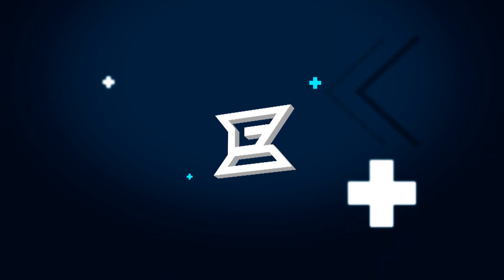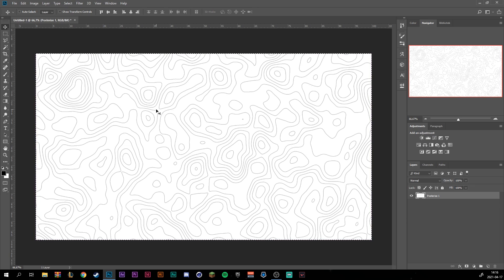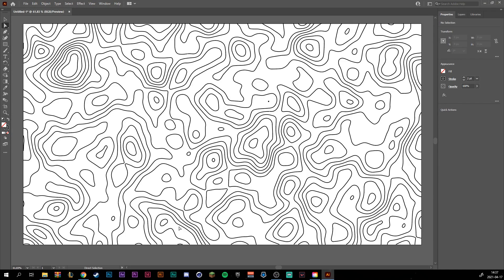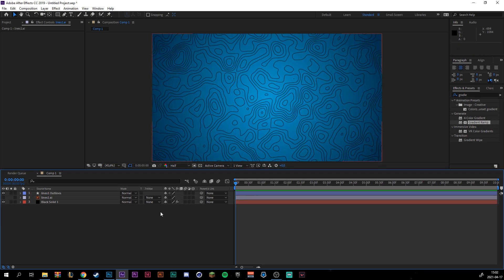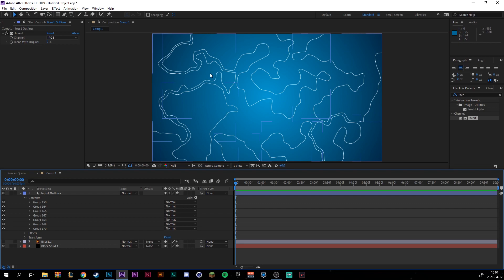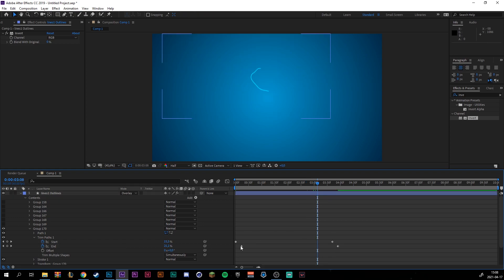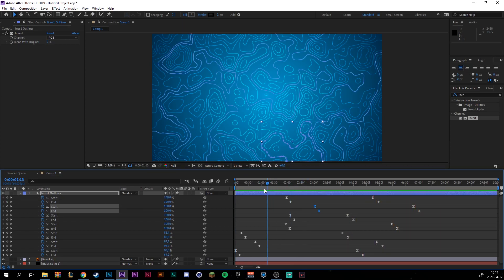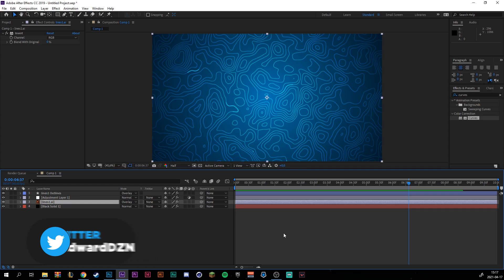How to Make Animated Topographic Background (+FREE FILES) - Tutorial by EdwardDZN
Diving deep in to After Effects showing you how to create simple but advanced lower thirds! Great way to promote social media platforms and more, stick around if you want to see how to create some :D

800 LIKES FOR FREE PSD
1 LIKE = 1 DOWNLOAD
This is what I used in the video:
Gradient: 002e49 - 009fd1